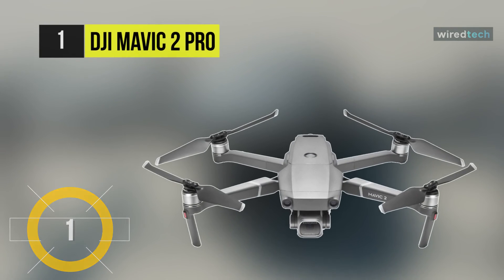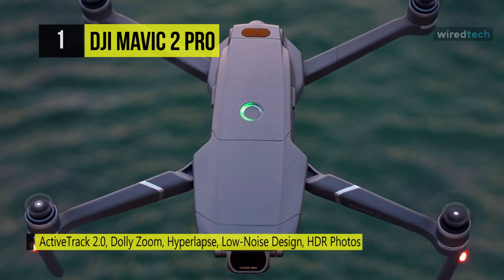BEST DRONES! (2020)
Best Drones 2020 [Top 7 Picks for Affordable Drones]
1. DJI Mavic 2 Pro
2. DJI Inspire 2
3. DJI Mavic Air 2
4. Autel Robotics EVO
5. DJI Mavic 2 Zoom
6. Parrot Anafi
7. Ryze Tech Tello

7. Ryze Tech Tello: It lets you shoot over more extended periods, as it comes packaged with three batteries, instead of one, and a 3-battery charging hub. Each cell will power up to 13 minutes of flight on a full charge. It's tiny form factor and smart Intel processor enable it to perform exciting aerial tricks on a whim, all through smartphone control.

6. Parrot Anafi: The ultra-compact and portable Anafi weighs a little over 11 oz and can fit into a backpack. This drone features 3-axis image stabilization to help keep all your footage and pictures stable and precise. With the addition of a 180° gimbal, tracking A.I., and a host of photo modes, it can give you professional-quality results anytime, anywhere.

5. DJI Mavic 2 Zoom: It utilizes a low-drag aerodynamic body design for achieving speeds up to 44.7 mph, a four-cell LiPo battery for up to 31 minutes of flight time, and low-noise propellers for filming without being distracting. This power and performance are coupled with a variety of shooting modes and capabilities for cinematic results.

4. Autel Robotics EVO: Capture steady and sharp aerial videos and photos with the foldable Autel Robotics EVO Quadcopter. The built-in gimbal camera can record 12MP raw or JPEG photos or 4K video up to 60 fps in the H.264 or H.265 format to the included microSD card. Since the camera is balanced on a motorized 3-axis gimbal, videos will have a smooth, professional look to them.

3. DJI Mavic Air 2: The 3-axis gimbal sports a 1/2-inch CMOS sensor capable of capturing 8K Hyperlapse time-lapse shots, 4K60 video, 240 fps slow-motion 1080p video, and up to 48MP stills. A robust 3500mAh battery can keep it flying for up to 34 minutes at a time. You can operate the drone at speeds up to 43 mph, up to 11.5 miles away, and as high as 3.11 miles.

2. DJI Inspire 2: Meet up the all-new DJI Inspire 2 drone. All the recording functionality is processed by the Inspire 2's CineCore 2.0 image-processing engine. It can accelerate to 50 mph in 4 seconds and reach a top speed of 58 mph, and the Inspire 2 can follow fast-moving subjects for exciting sports and action footage. Built into DJI's FlightAutonomy system, objects in front of, below, and above the quadcopter can be detected and avoided automatically.

1. DJI Mavic 2 Pro: Its camera delivers a 1-inch CMOS sensor with an adjustable f/2.8 to f/11 aperture, support for a 10-bit Dlog-M color profile, and 4K 10-bit HDR video capture. Its low-drag aerodynamic body design achieves speeds up to 47.7 mph, a four-cell LiPo battery for up to 31 minutes of flight time, and low-noise propellers for filming without being distracting. It possesses Hasselblad Natural Colour Solution technology, which gives you the ability to capture up to 20MP aerial images in stunning color detail.

Hey, what’s good! Welcome to wiredtech! On this channel, you can expect videos related to tech product reviews and much more every day. Thank you for stopping by!

Well, our team does guarantee that each video will be worth watching and they are some of the most visually captivating and interesting tech videos a person could watch. There’s always going to be something fresh, useful or entertaining to watch. We do specialise in making videos that are crispy clear. Just when you think, there’s no way a tech channel could distinguish itself from the hundreds or thousands of tech channels already trying to make names for themselves on YouTube, you discover, wiredtech!

Though not quite as popular as the channels, this channel is well on it’s way to establishing itself as a top-tier tech review destination. Wiredtech reviews the latest products and services across all carriers and platforms, giving users the resources needed to research, compare prices, and shop from those providers that fit their needs. This channel is your number one stop for checking out tech product reviews. As we are doing research 10-15 hrs for every product so you can be quite sure about the effectiveness of our reviews.